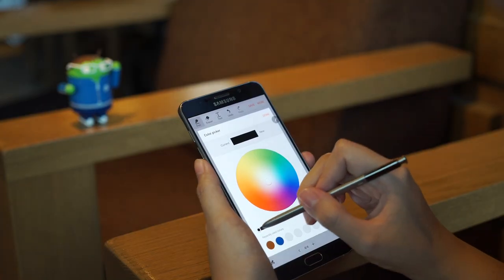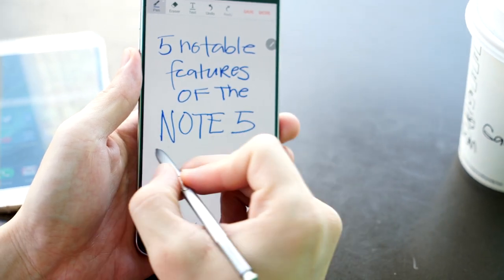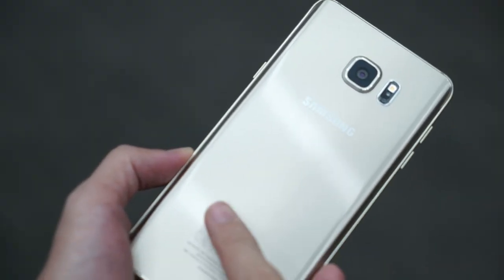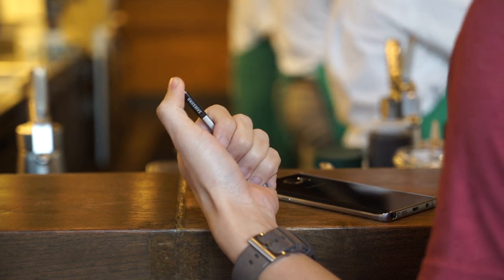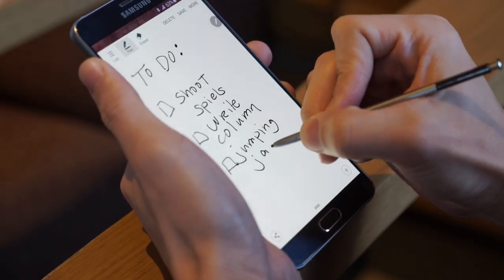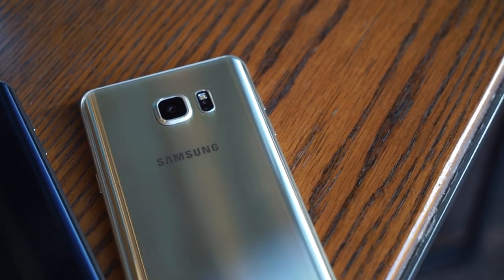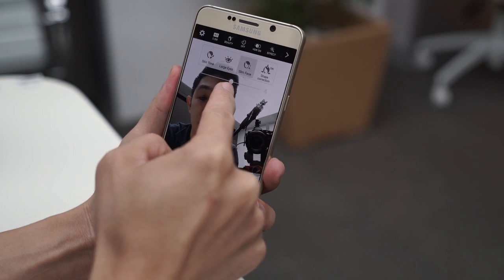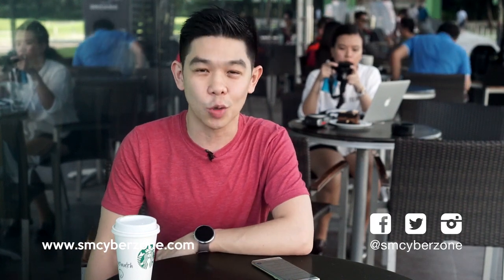CYBERZONE TECH TALK (EP5) - 5 Notable Galaxy Note 5 Features